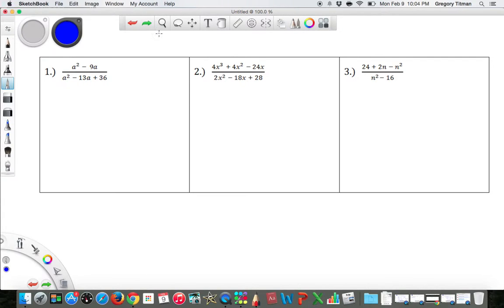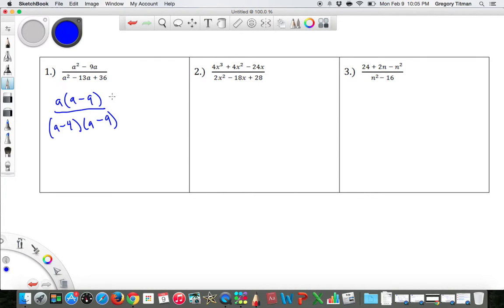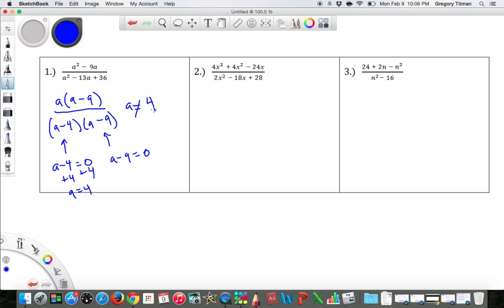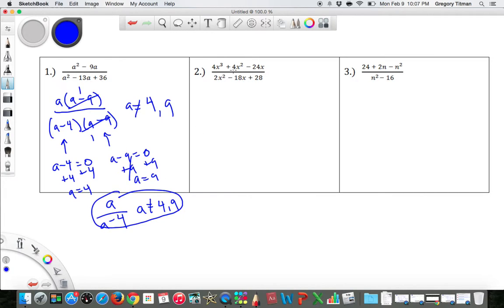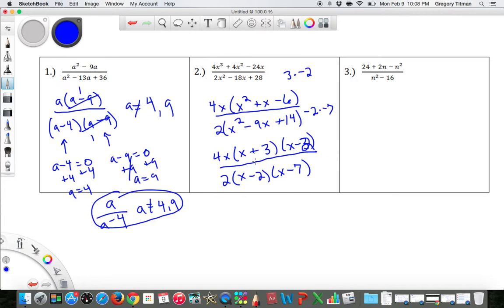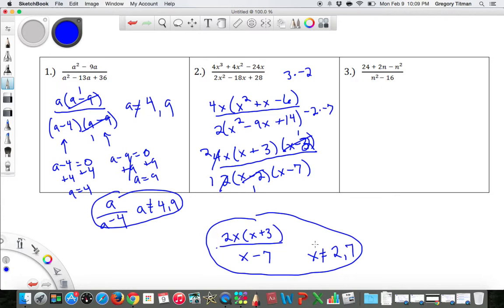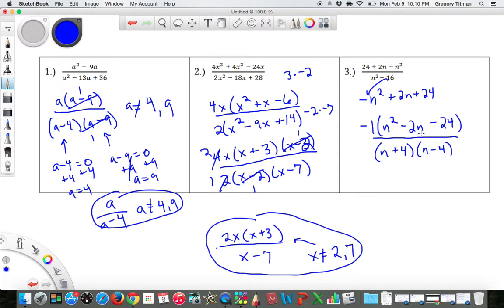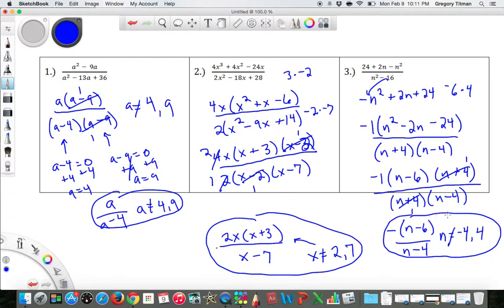12.3 - Simplifying Rational Expressions (Check Understanding 2)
Simplifying rational expressions and stating the values that are excluded from the demain because they make the expression undefinied (i.e. denominator equal to zero).